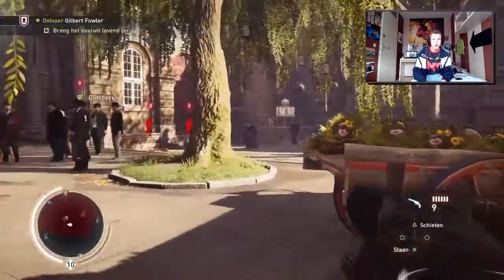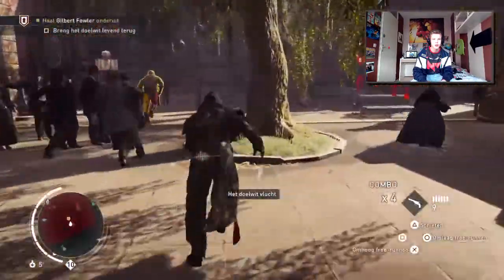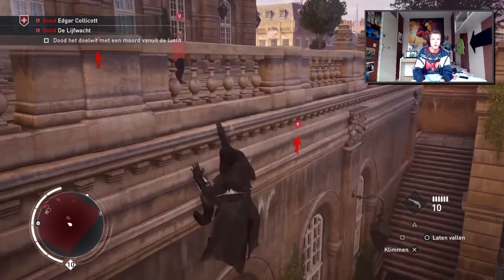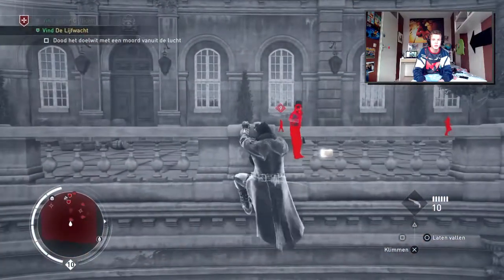Assassins creed syndicate tips what you can Do